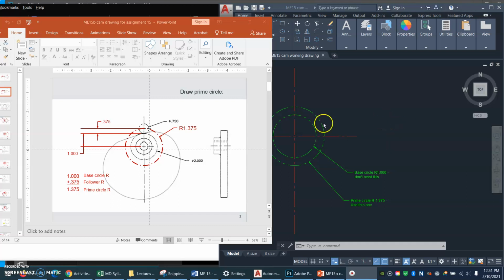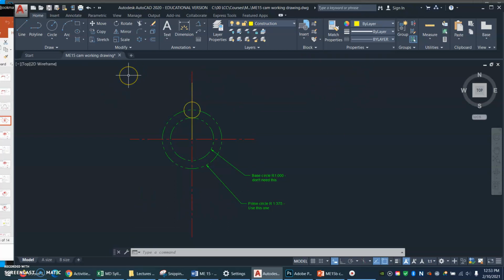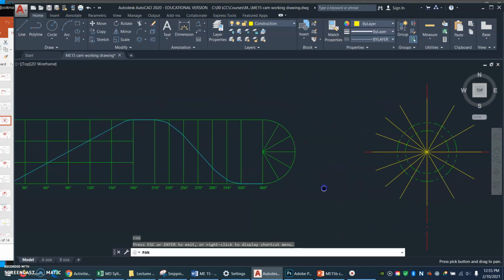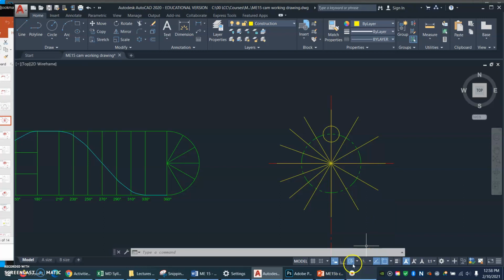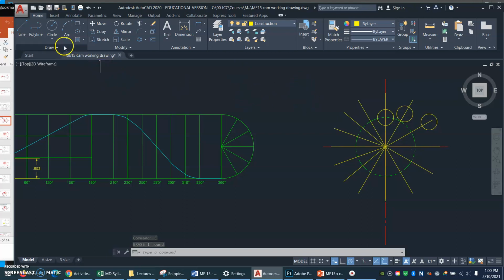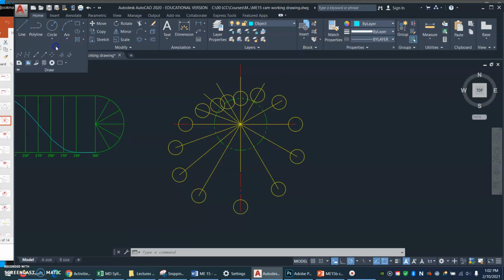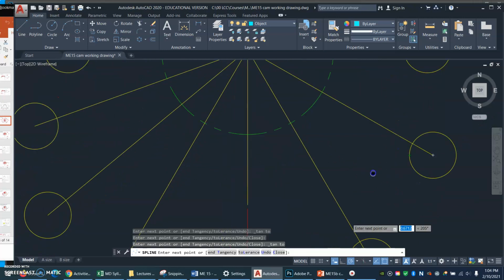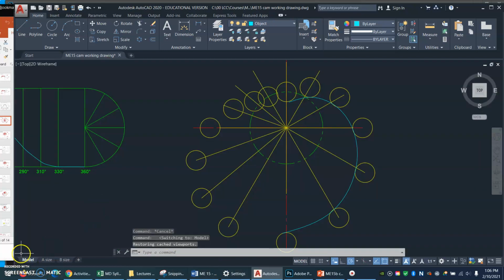ME15c cam drawing in CAD